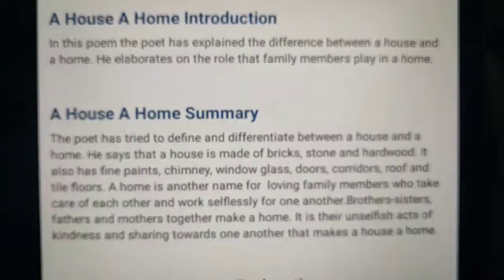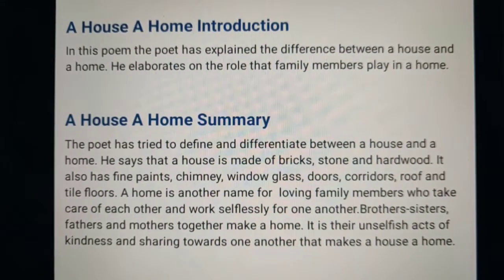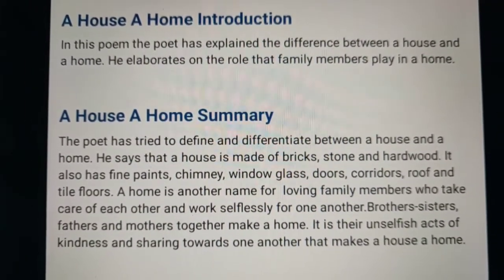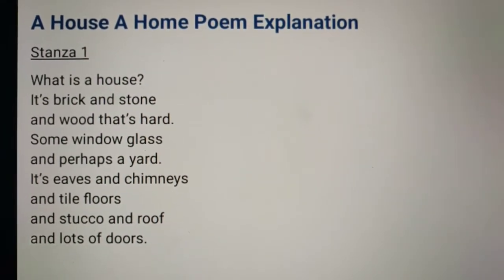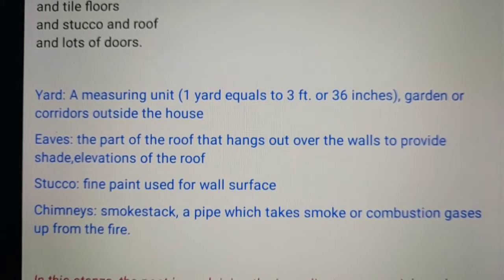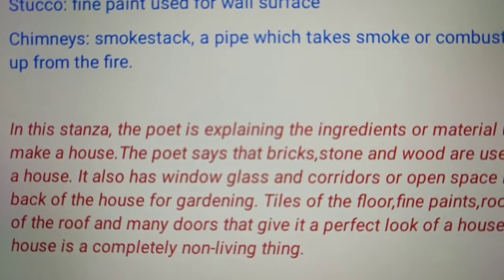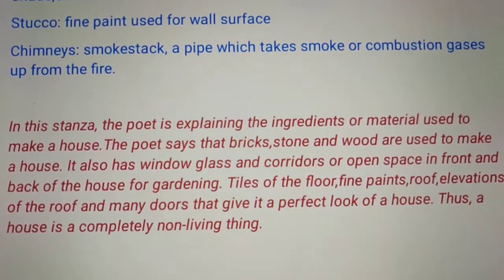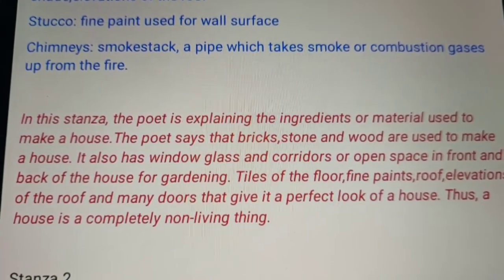28 July English class 6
28 July English class 6